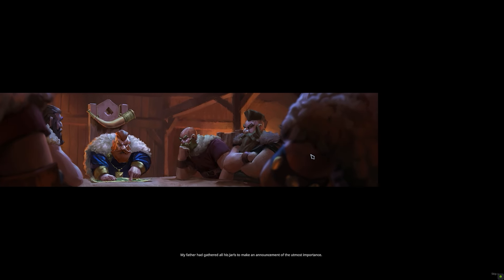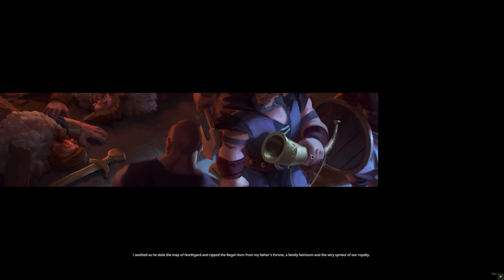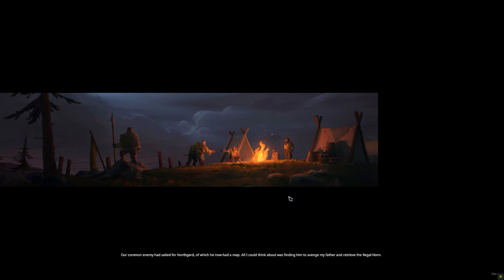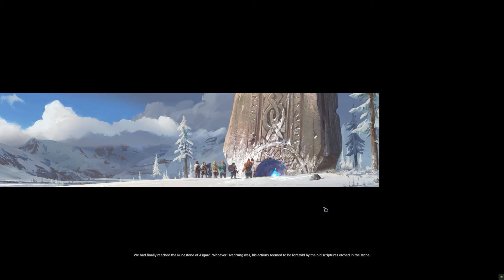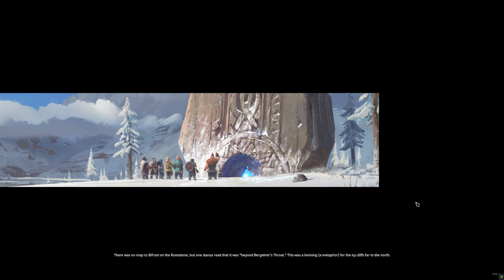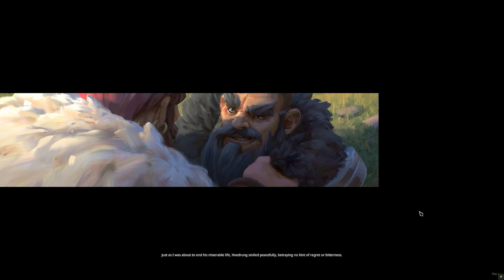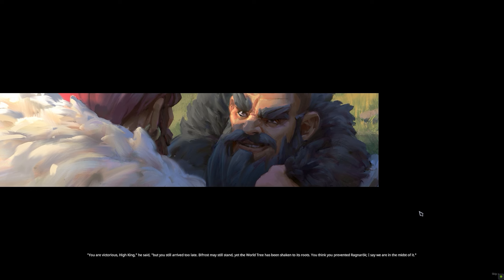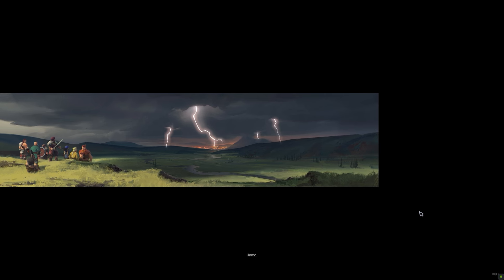Northgard - Stag Clan Campaign All Cutscenes FULL MOVIE